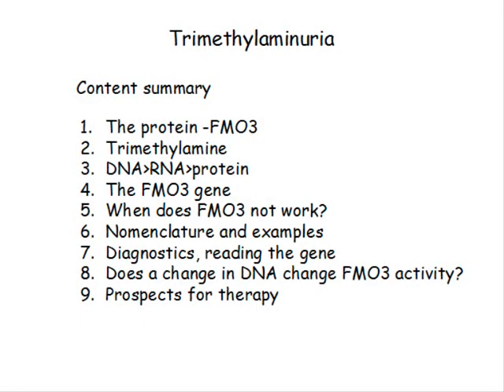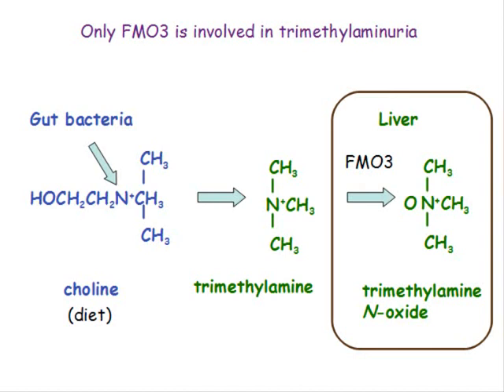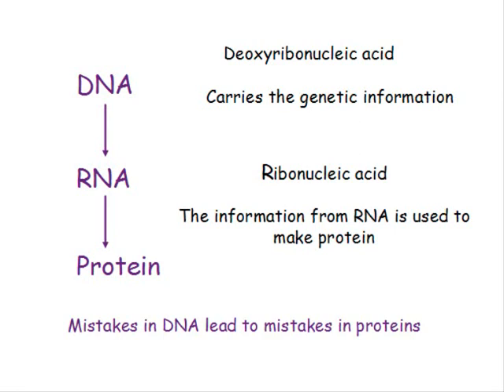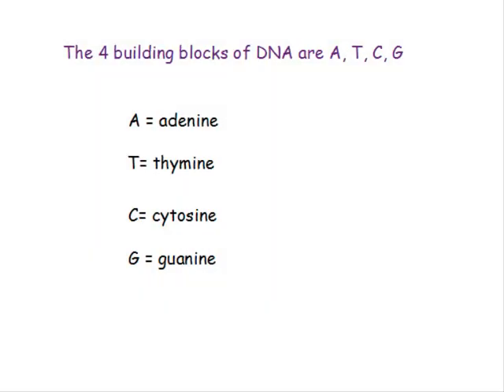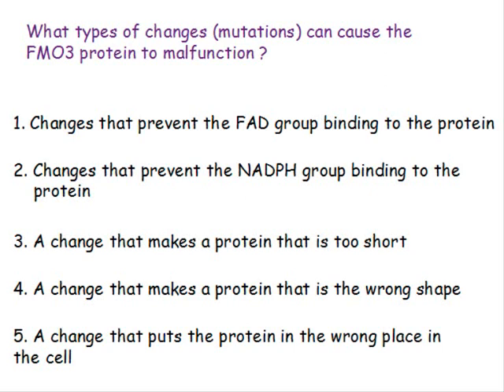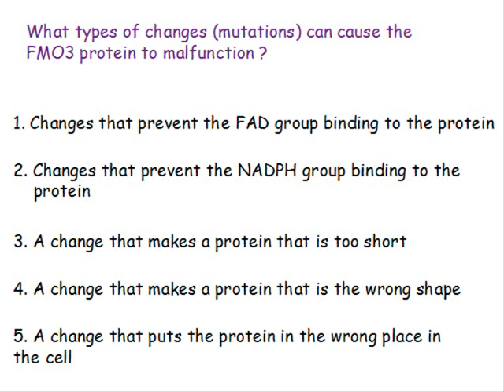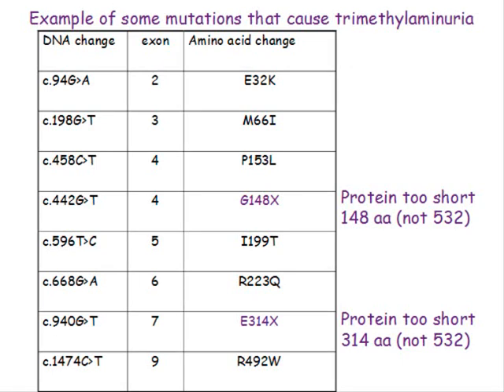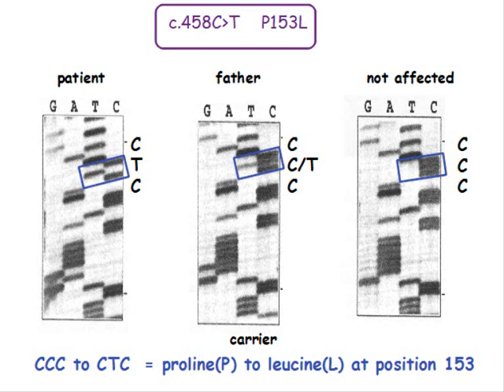MEBO Lecture 1 : Prof Shephard lecture on FMO3 enzyme and TMAU (Trimethylaminuria)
A lecture kindly given to MeBO Research by Professor Elizabeth Shephard for the April 2011 Body Odor & Halitosis meetup in Washington. The lecture is an excellent outline of FMO3 enzyme in relation to genetic trimethylaminuria (TMAU). It is worth using as a reference.